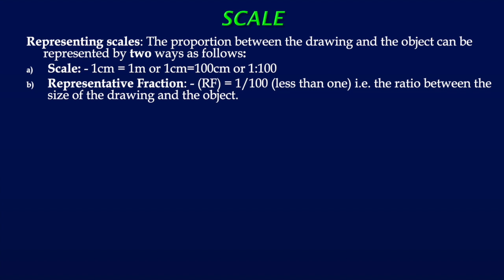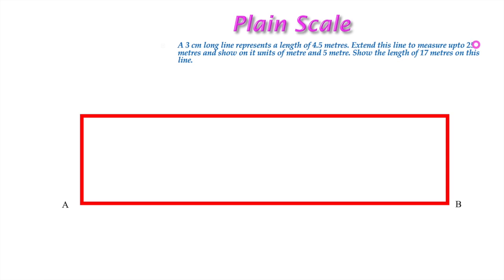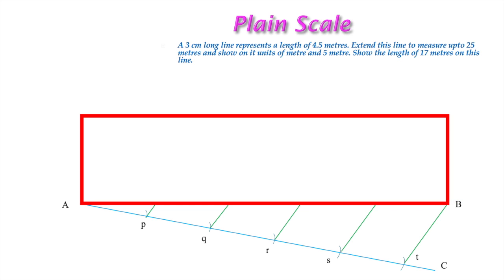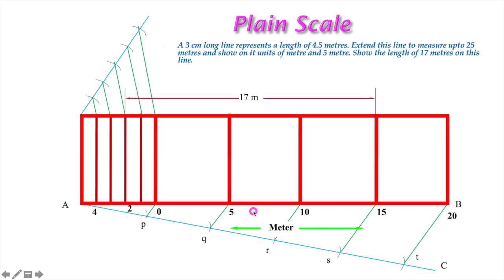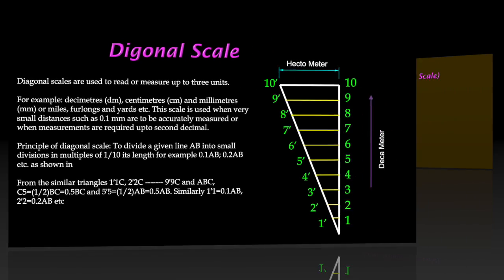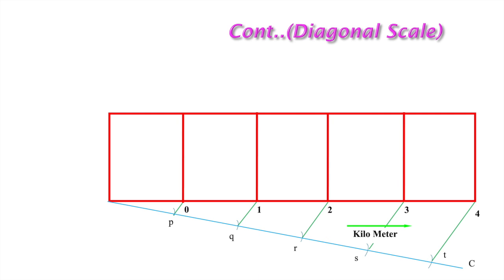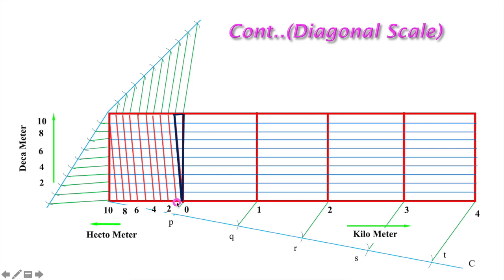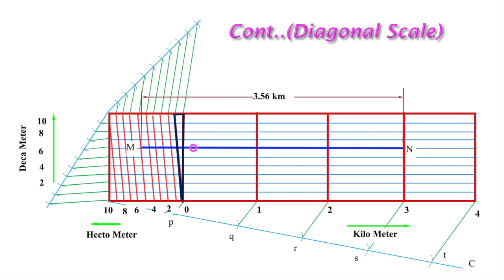Solved Problems on Engineering Scale in English ǀ Engineering Graphics & Design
Here I am going to draw Engineering Scale based on Problems. I will focus on types of scale, how to draw scale, how to draw diagonal scale, how to find rf etc.
SCALE
       Usually the word scale is used for an instrument used for drawing straight lines. But actually in Engineer’s language scale means the proportion or ratio between the dimensions adopted for the drawing and the corresponding dimensions of the object. It can be indicated in two different ways. Example: The actual dimensions of the room say 10m x 8m cannot be adopted on the drawing. In suitable proportion the dimensions should be reduced in order to adopt conveniently on the drawing sheet. If the room is represented by a rectangle of 10cm x 8cm size on the drawing sheet that means the actual size is reduced by 100 times.
Representing scales: The proportion between the drawing and the object can be represented by two ways as follows:
a) Scale: - 1cm = 1m or 1cm=100cm or 1:100
   b) Representative Fraction: - (RF) = 1/100 (less than one) i.e. the ratio between the size of the drawing and the object.
There are three types of scales depending upon the proportion it indicates as
1. Reducing scale: When the dimensions on the drawing are smaller than the actual dimensions of the object. It is represented by the scale and RF as
Scale: - 1cm=100cm or 1:100 and by RF=1/100 (less than one)
2. Full scale: Sometimes the actual dimensions of the object will be adopted on the drawing then in that case it is represented by the scale and RF as
Scale: - 1cm = 1cm or 1:1 and by R.F=1/1 (equal to one).
3. Enlarging scale: In some cases when the objects are very small like inside parts of a wrist watch, the dimensions adopted on the drawing will be bigger than the actual dimensions of the objects then in that case it is represented by scale and RF as
Scale: - 10cm=1cm or 10:1 and by R.F= 10/1 (greater than one)
Types of Scales and their constructions
        When an unusual proportion is to be adopted and when the readymade scales are not available then the required scale is to be constructed on the drawing sheet itself. To construct the scale the data required is 1) the R.F of the scale 2) The units which it has to represent i.e. millimetres or centimetres or metres or kilometres in M.K.S or inches or feet or yards or miles in F.P.S) The maximum length which it should measure. If the maximum length is not given, some suitable length can be assumed.
The maximum length of the scale to be constructed on the drawing sheet = R.F × maximum length the scale should measure.
The various types of scales used in practice are
1.Plain scales,
2. Diagonal scales,
3. Vernier scales,
4. Comparative scales and
5. Scale of chords
Plain Scales:
Plain scales read or measure upto two units or a unit and its sub-division, for example centimetres (cm) and millimetres (mm). When measurements are required upto first decimal, for example 2.3 m or 4.6 cm etc. It consists of a line divided into number of equal main parts and the first main part is sub-divided into smaller parts. Mark zero (O) at the end of the first main part. From zero mark numbers to the main parts or units towards right and give numbers to the sub-divisions or smaller parts towards left. Give the names of the units and sub-units below clearly. Indicate below the name of the scale and its R.F clearly.
Diagonal Scales
Diagonal scales are used to read or measure up to three units.
For example: decimetres (dm), centimetres (cm) and millimetres (mm) or miles, furlongs and yards etc. This scale is used when very small distances such as 0.1 mm are to be accurately measured or when measurements are required upto second decimal.

The references that I have used to prepare this video lecture is given bellow.